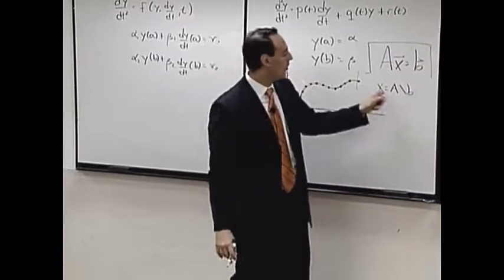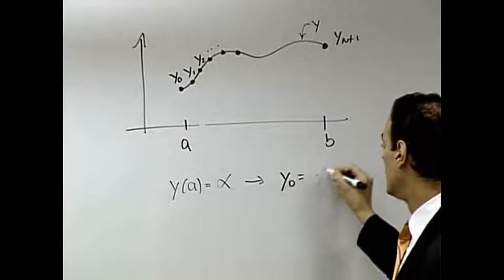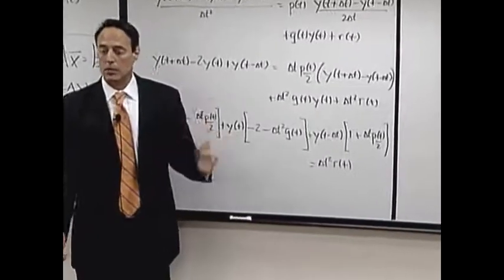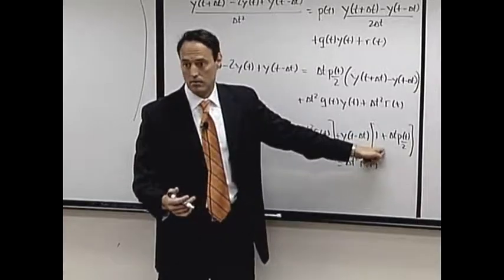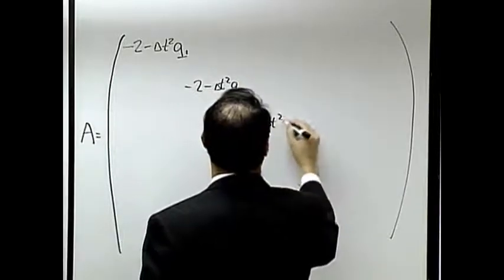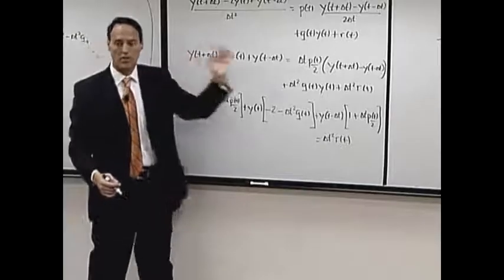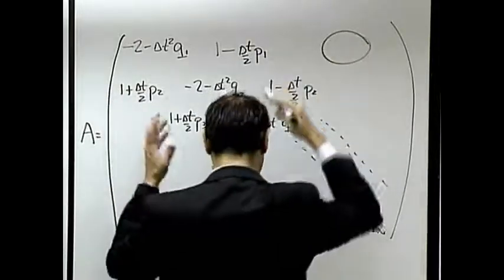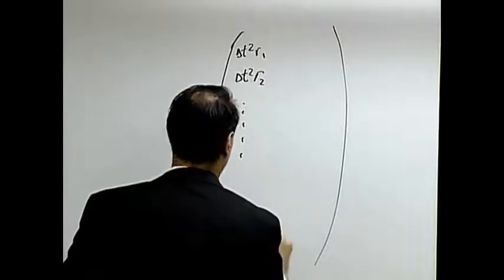8.4 - Boundary value problems and Axb.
Lecture 5 - Boundary value problems direct solve and relaxation.